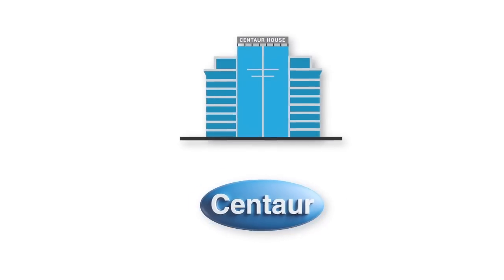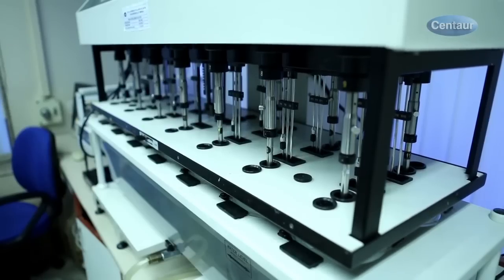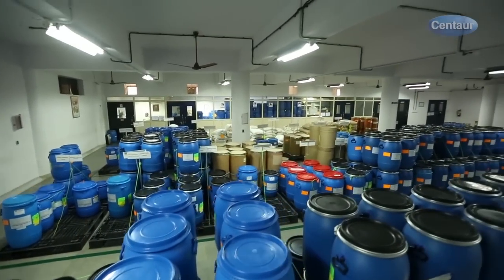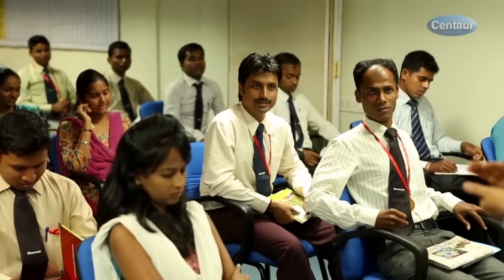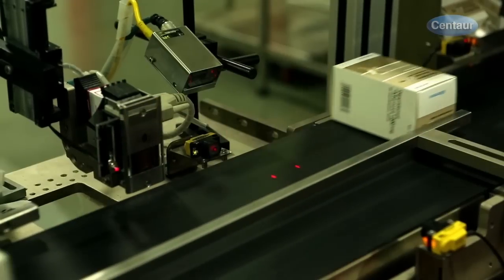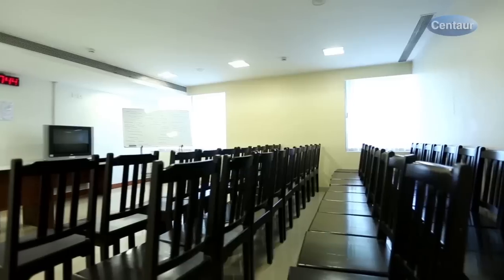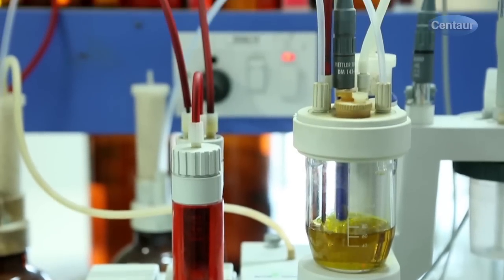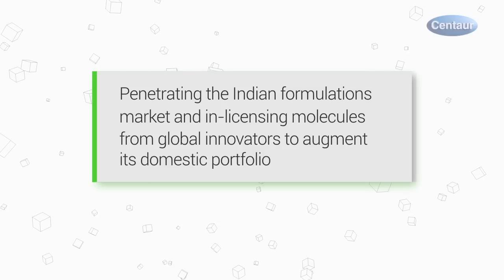We are Centaur Pharmaceuticals - A Corporate Film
Centaur Pharmaceuticals is one of India's leading Pharmaceutical players.
Centaur has a strong matrix of capabilities across the pharmaceutical value chain including API, formulations, Contract Research and Manufacturing Services, CRO, R&D, regulatory and marketing.
Centaur’s vision is to emerge as a fully integrated global pharmaceutical player.